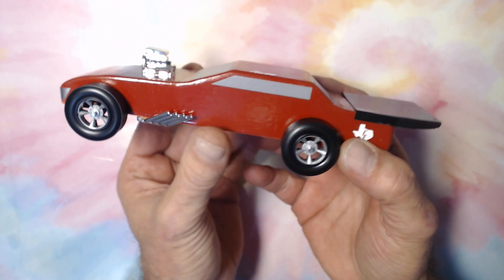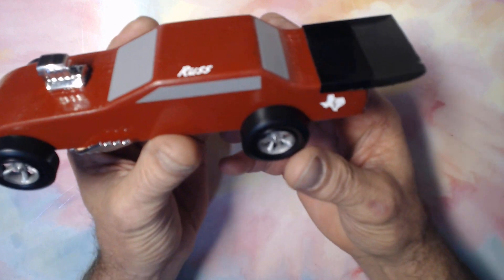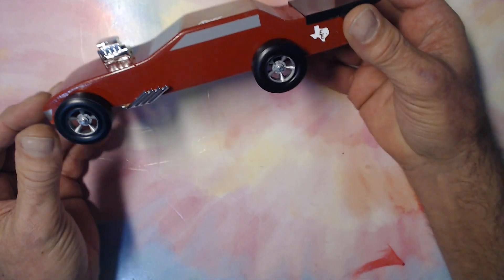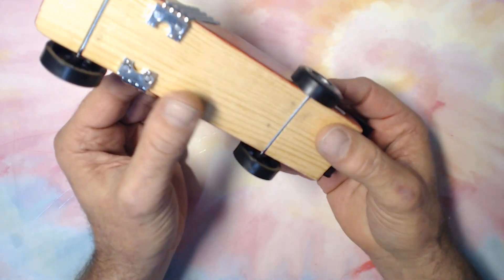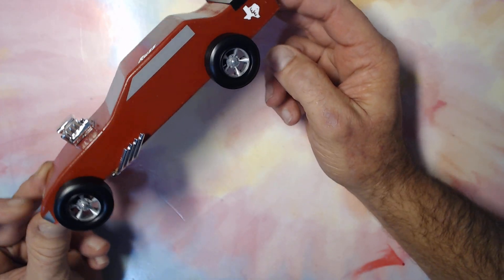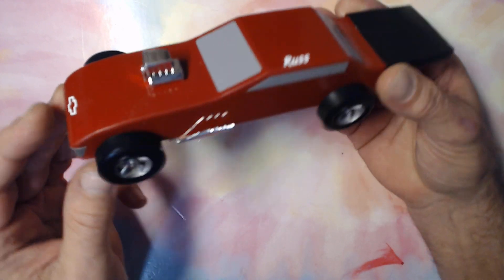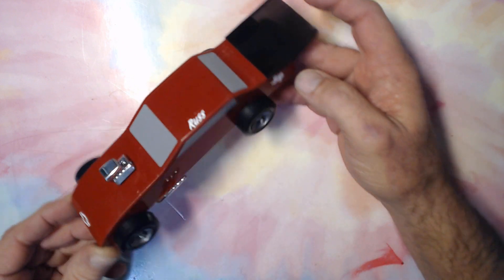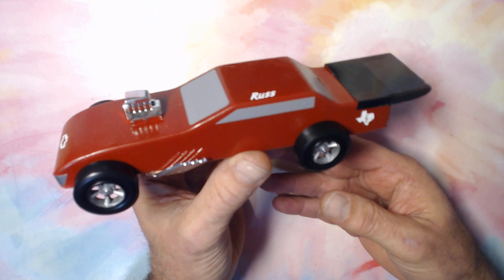Russ' rainy day stuff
Annie @AnnieCreates-hugs
Mimi @bymimiwithlove7087

pinewood derby

This video is intended for adults only !